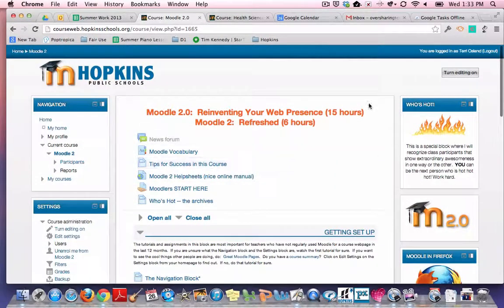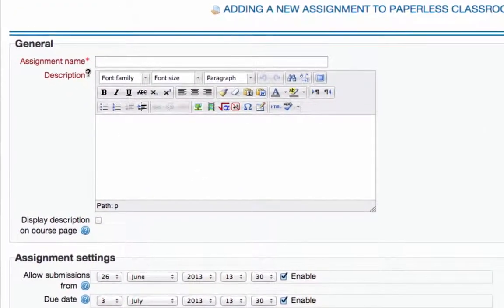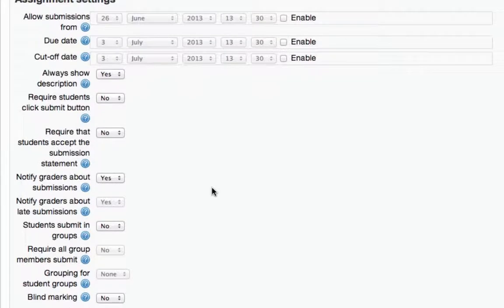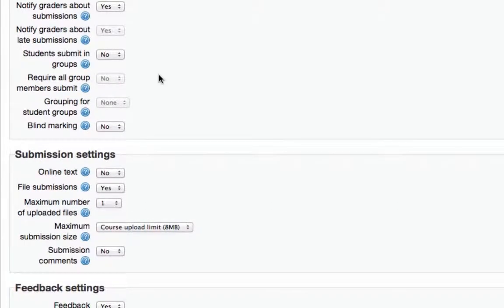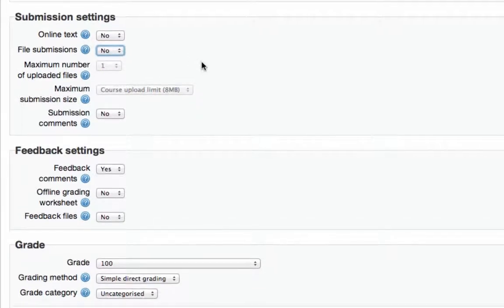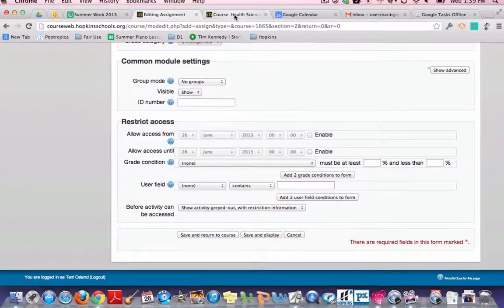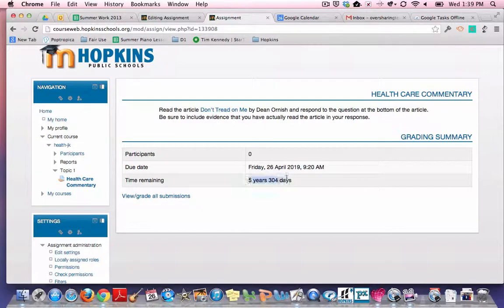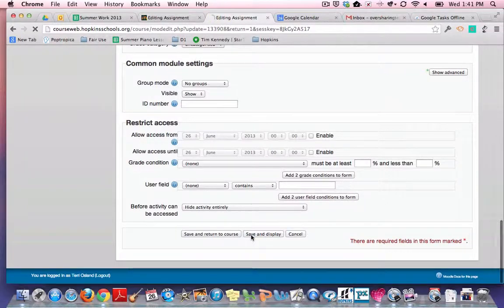Assignment Module in Moodle 2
An overview of the fields in the assignment module in Moodle 2.